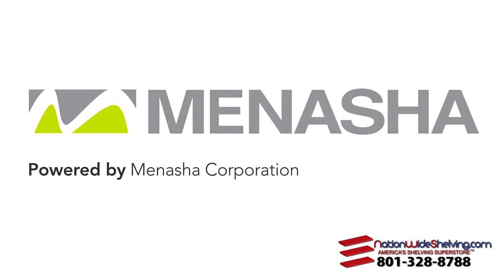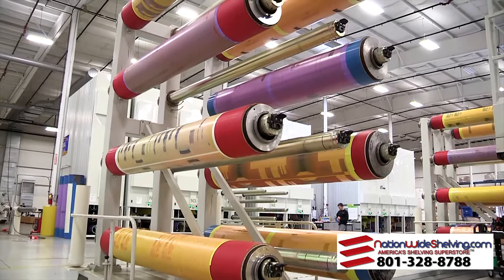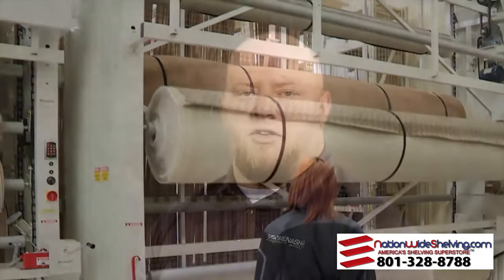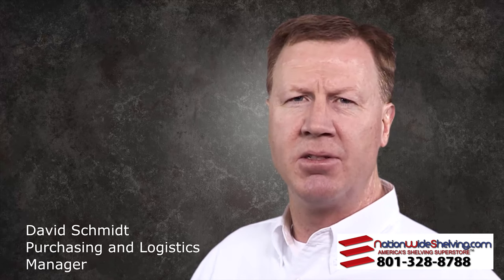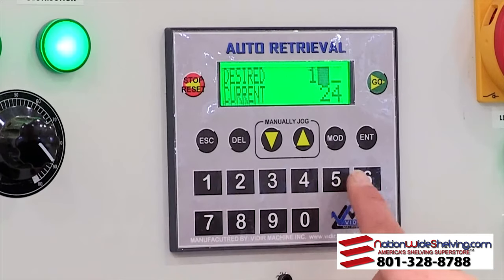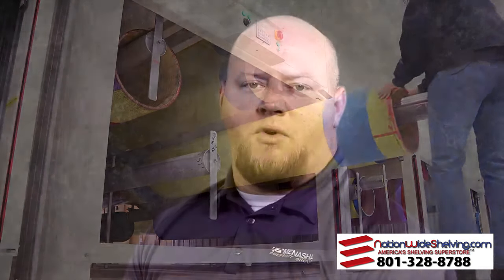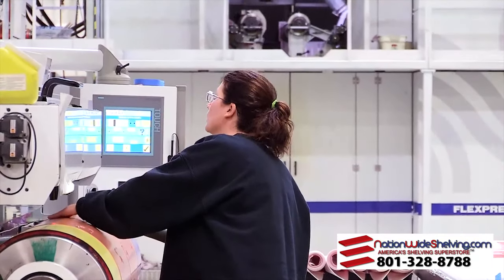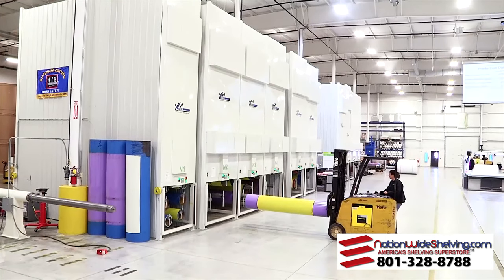Carpet Carousel Case Study | NationWide Shelving